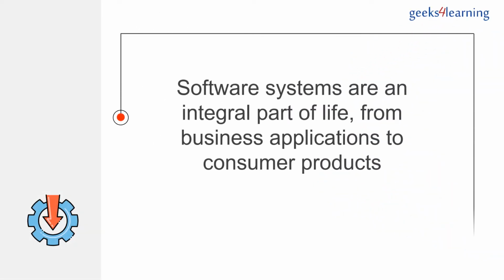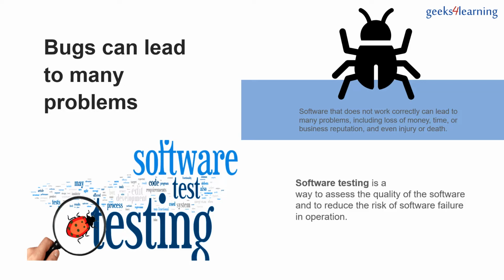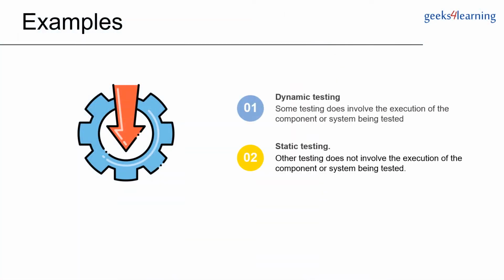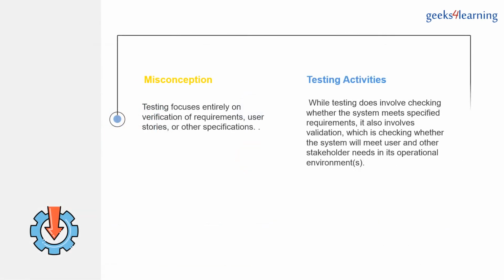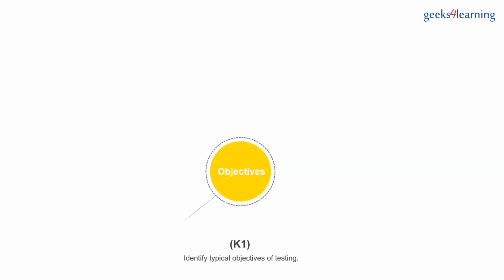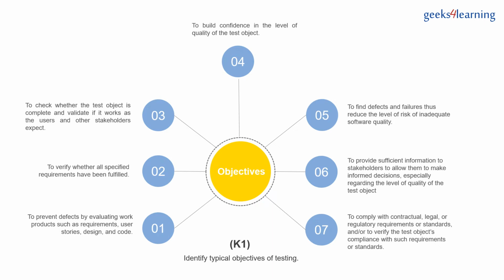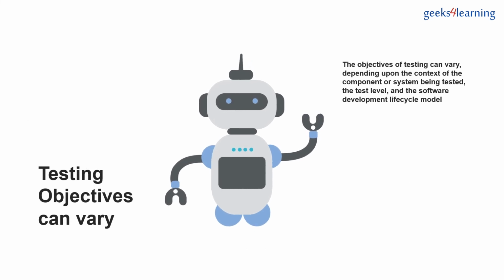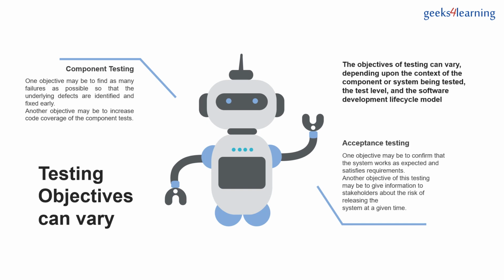What is Testing?